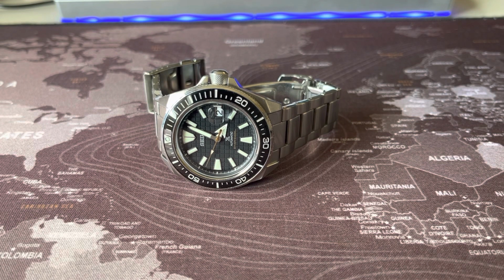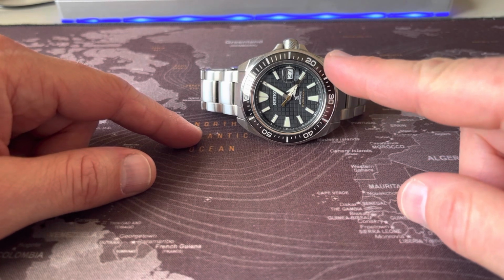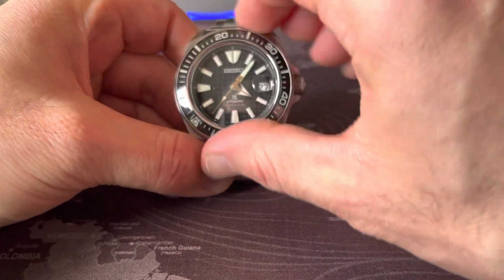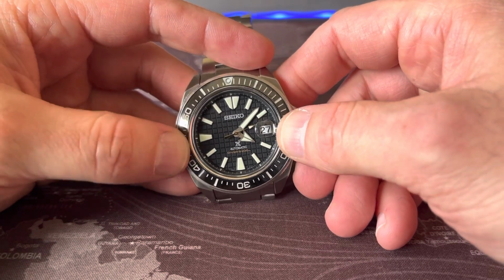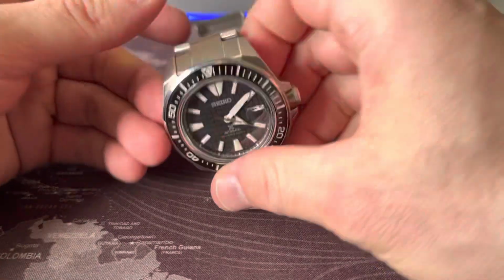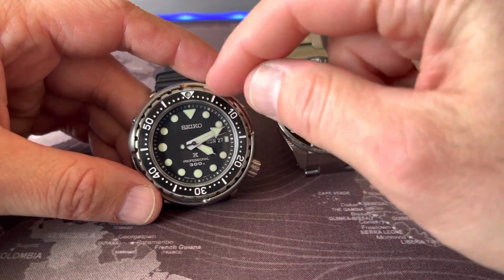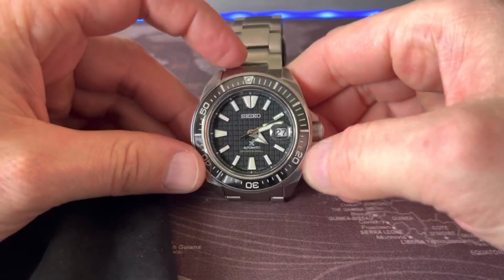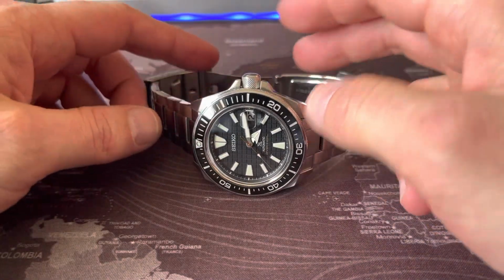King Samurai Bezel Fix SUCCESS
Was almost impossible to turn, now it's fixed!